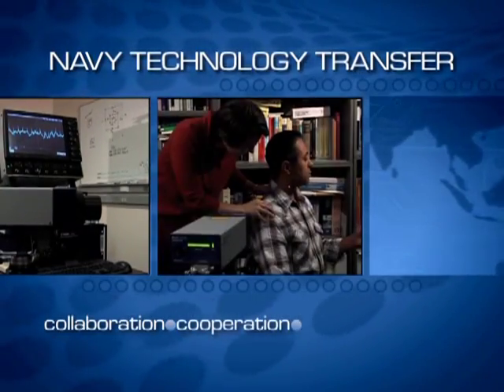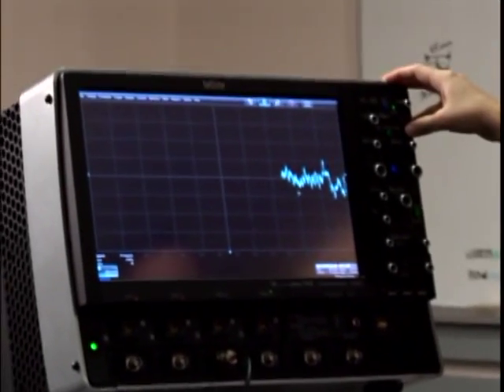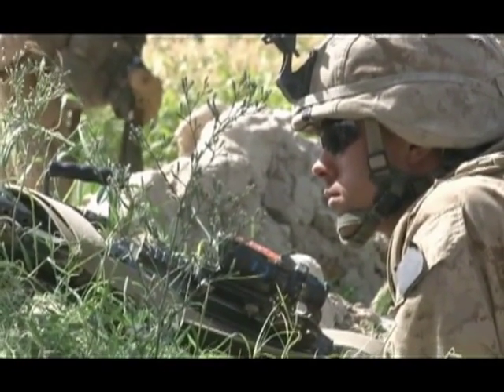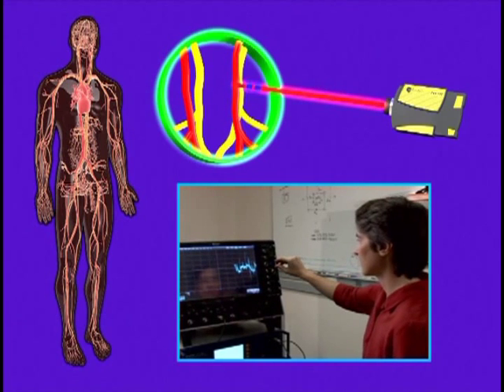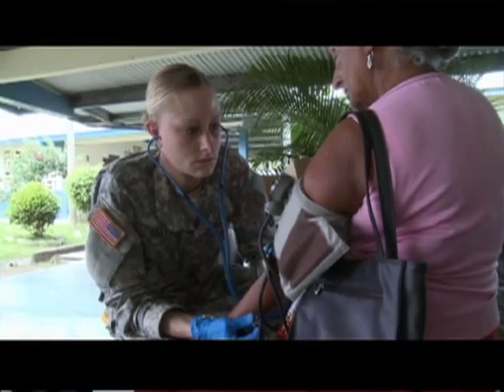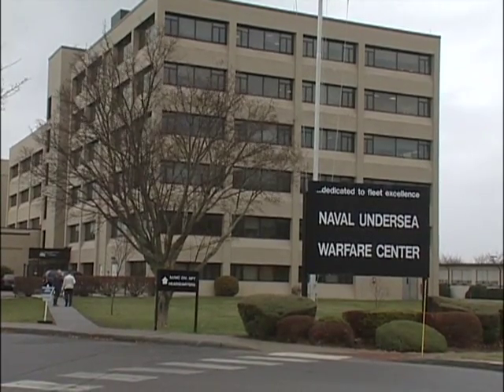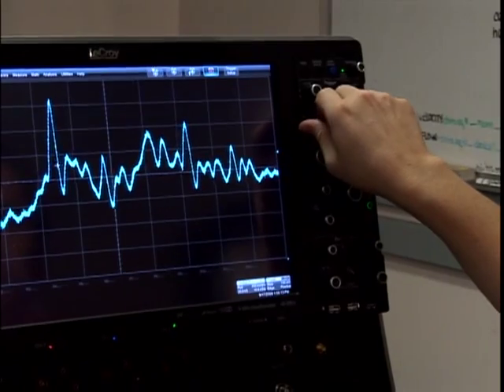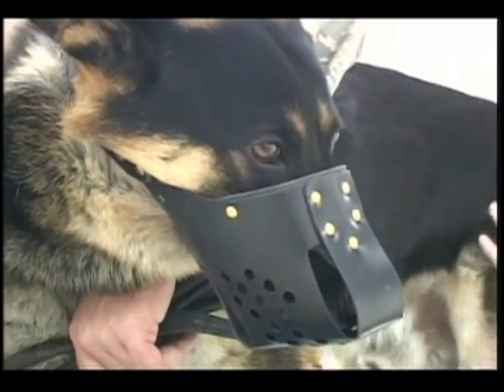Non-contact blood pulse waveform monitor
At the Naval Undersea Warfare Center Division Newport, work is being done on a remote cardiac condition monitor that could help deliver valuable information to battlefield commanders of the future. When pointed at a person's neck, a laser beam from the non-contact blood pulse waveform monitor measures the motion of blood flowing through the carotid artery, which modulates the laser beam and the modulation then converts into a pulse wave from that can be measured.